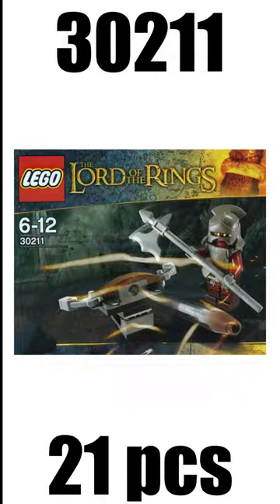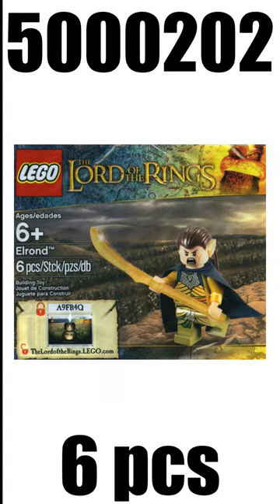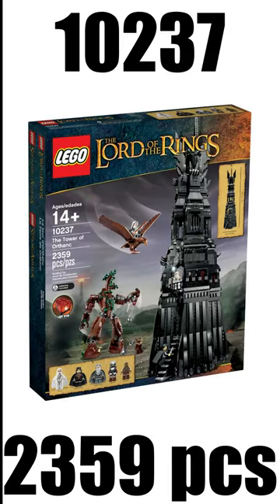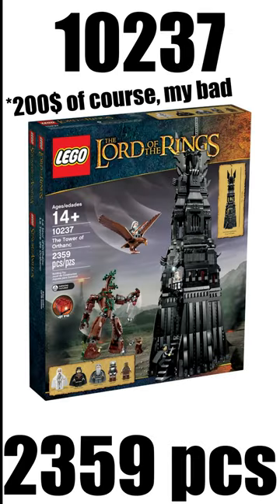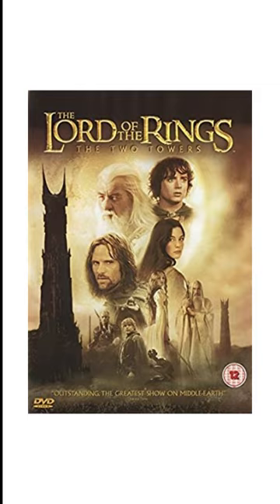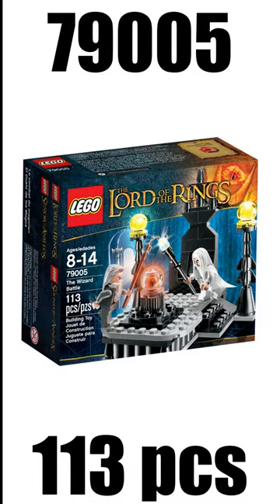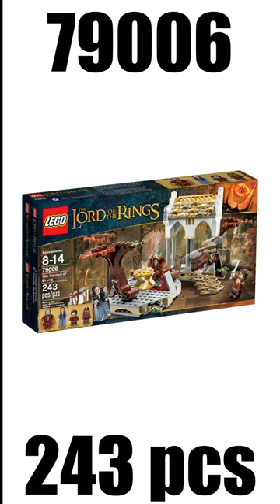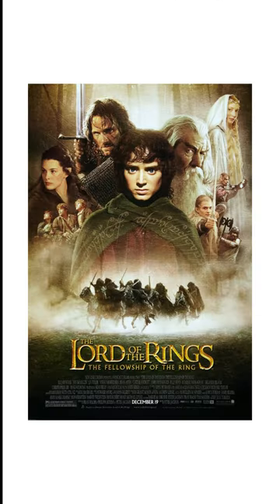EVERY Lego LORD OF THE RINGS Set - Part 2!!!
I often talk about Lego, no matter which theme, Star Wars, Marvel, DC, Jurassic World, Overwatch, Chima, Ninjago, Technic, Friends, Minecraft, Collectable Minifigures, Harry Potter and much more. I also like to talk about my Lego Top 10. I really like sets like the UCS Millenium Falcon, the UCS AT-AT, the Republic Gunship, the AT-TE, the Slave 1, the 501st Battlepack and much more.
My favourite Star Wars characters are Boba Fett, the Mandalorian, Darth Vader, Darth Maul, Anakin Skywalker, Obi-Wan Kenobi, Fennec Shand, Ahsoka, Baby Yoda (Grogu).
My content isn't very similar to the ones from people like MandRproductions, Jangbricks, just2good, ashnflash, spit brix, hachiroku24, brickvault, beyond the brick, solid brix studios, republic bricks and hollyonfilm.
My favourite superheroes are Iron Man, Captain America, Hulk, Thor, Groot, Batman, Superman, Flash, Ant-Man, Spider-Man, Wonder Woman, Doctor Strange, Wanda (Scarlett Witch) and many more.
My favourite movies are Avengers Endgame, Anvengers Infinity War, Justice League Snyder Cut, Star Wars, The Revenge Of The Sith, The Empire Strikes Back, Rogue One, Iron Man, Black Panther, Inception, Interstellar, Harry Potter and Spider-Man No Way Home, The Batman and Doctor Strange Multiverse of Madness.
I also enjoy watching Game Of Thrones, The Walking Dead, Naruto, Attack on Titan, Star Wars The Clone Wars, Rebels, The Mandalorian, Bad Batch, Stranger Things, Jujutsu Kaisen, Demon Slayer, Witcher, Dare Devil, Punisher, Squid Game, Arcane, Kenobi, Moon Knight and Book of Boba Fett.